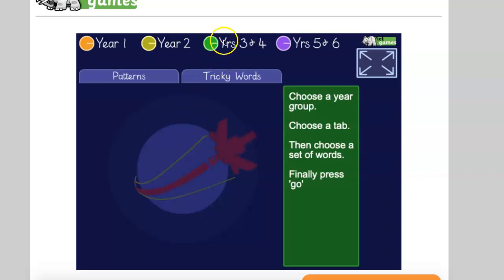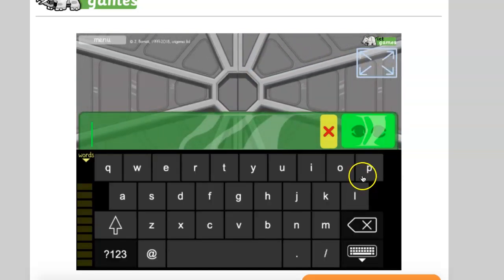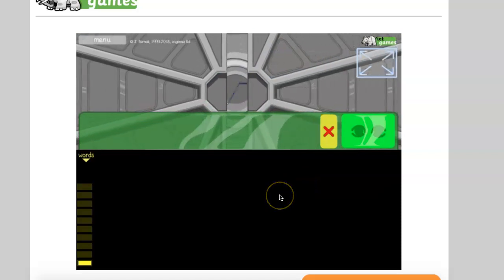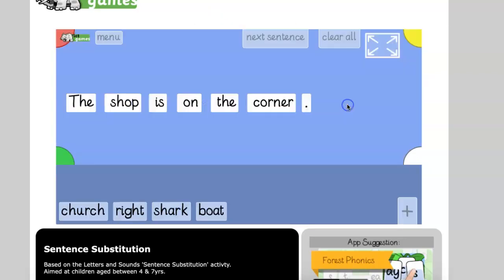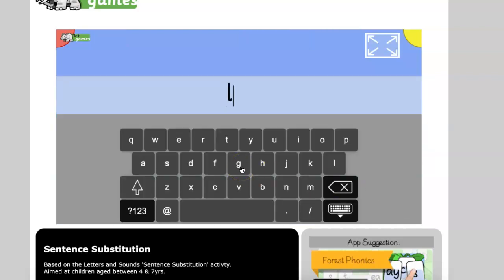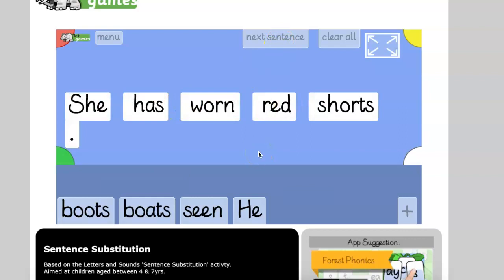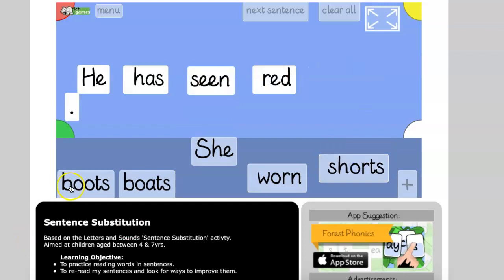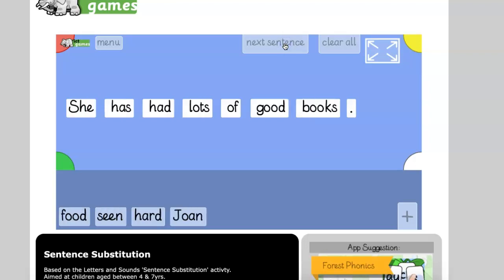*Practicing spelling and sentences substitutions with ICT games*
Showing students how to use two ICT games.